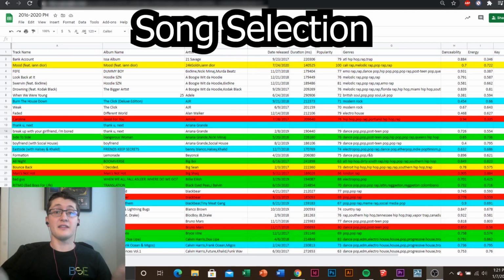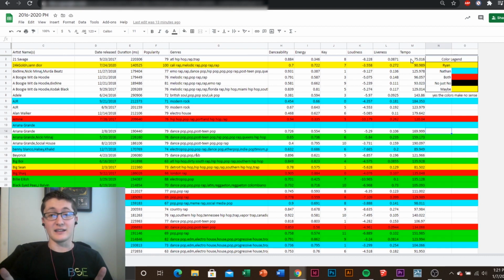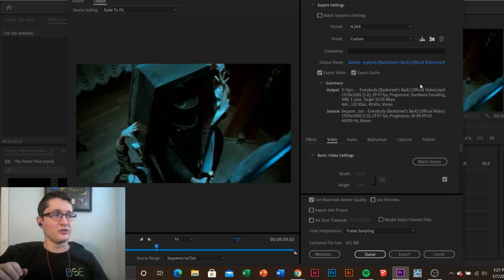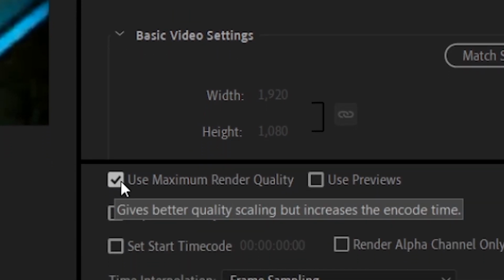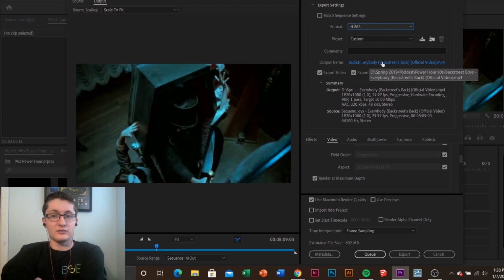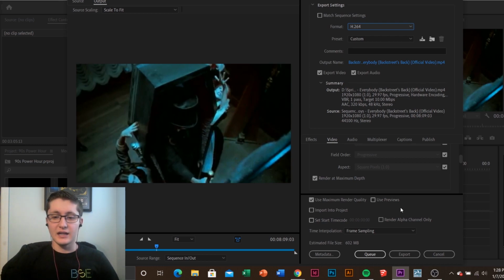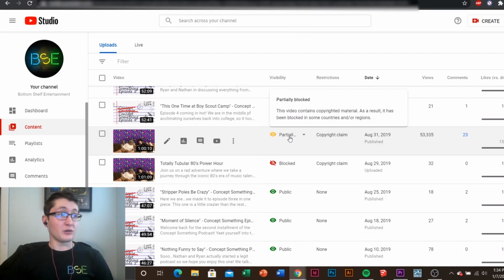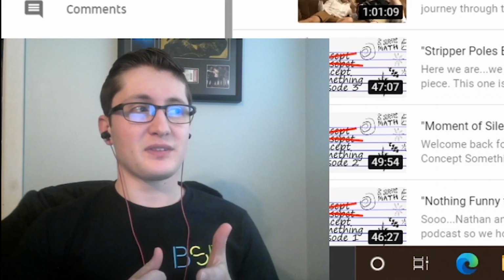Creating a Power Hour *Tutorial* - Without Copyright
Well, instead of replying with the same answer every time, we decided to make this Power Hour Tutorial. It goes through how we work around copyright laws, while also going through the rest of the Power Hour making process.